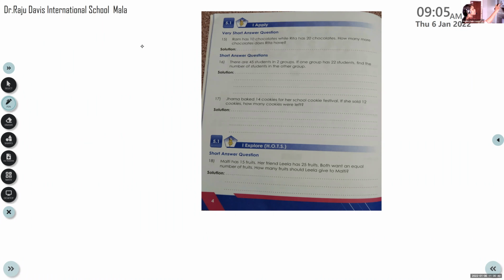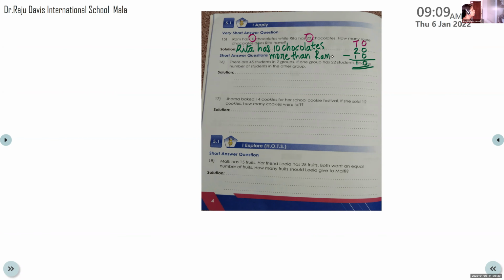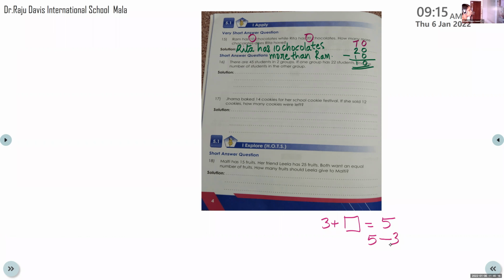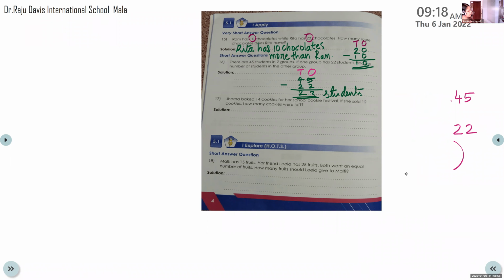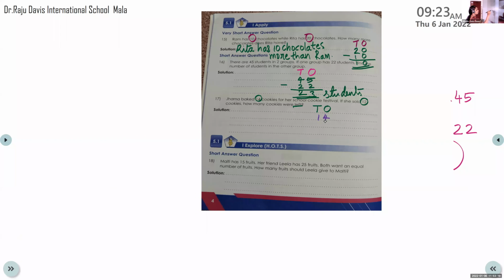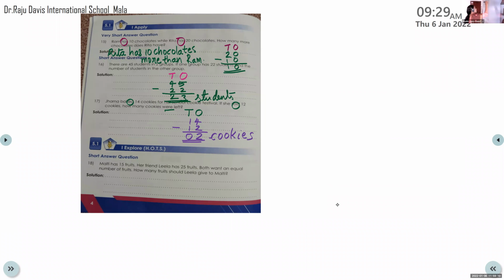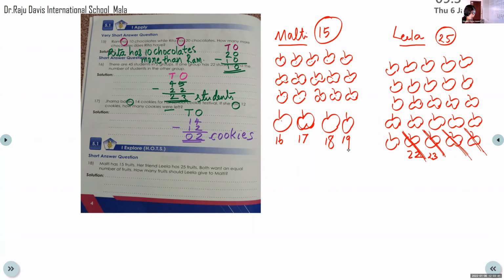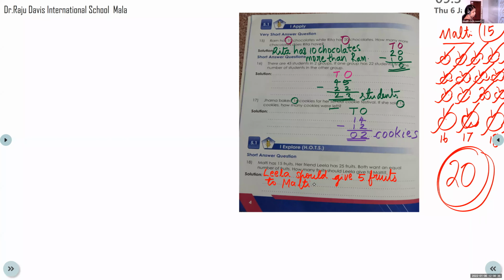Dr Raju Davis International School | CLASS 1 MATHS | 06 -01 -2022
CLASS 1  MATHS  CHAPTER 5 SUBTRACTION  WORK BOOK EXCERCISE